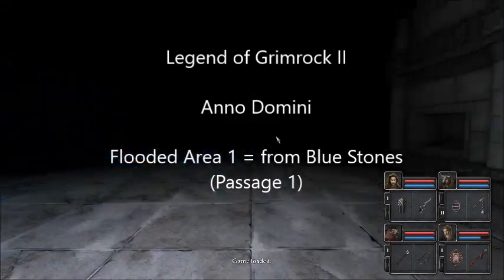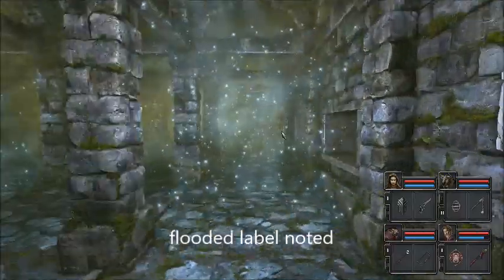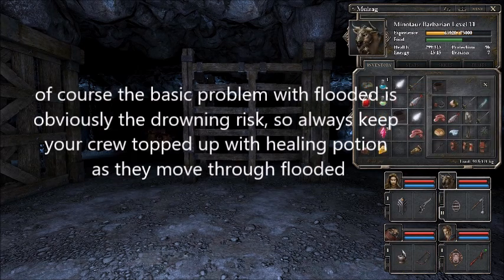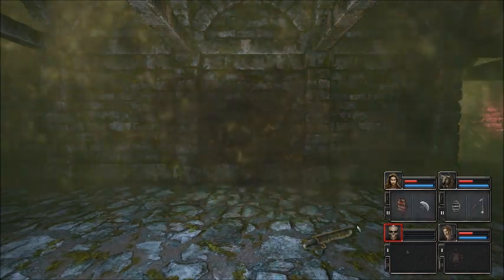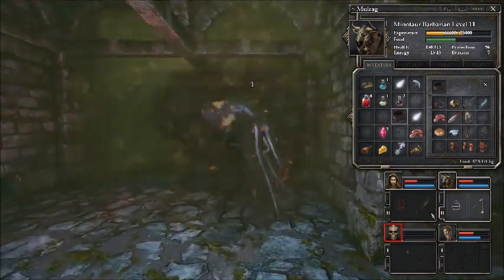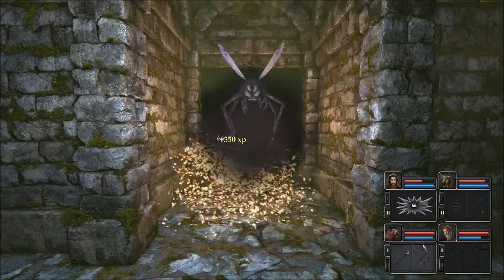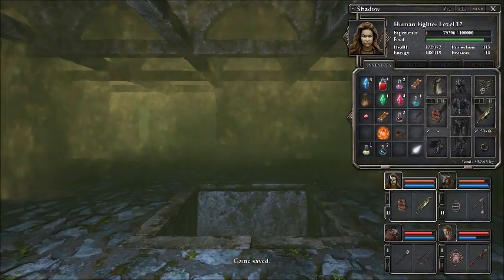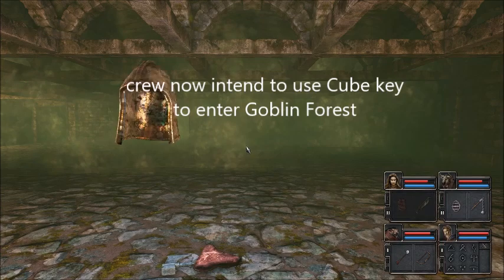Anno Domini : flooded level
Legend of grimrock II
one level in the Anno Domini is 70' underwater !